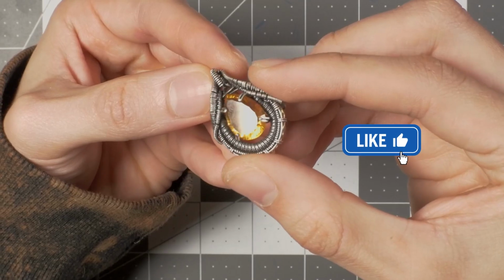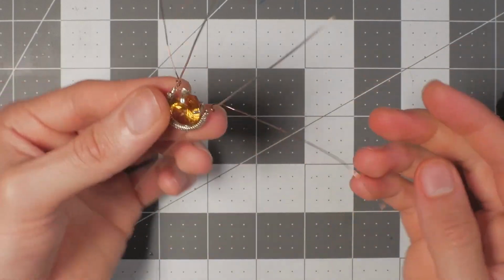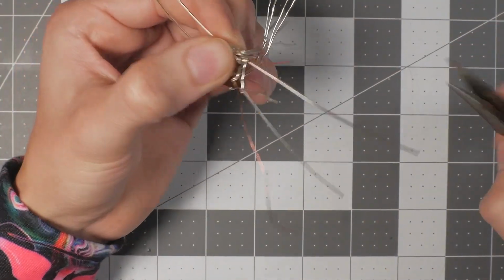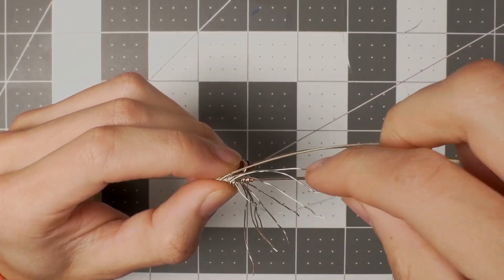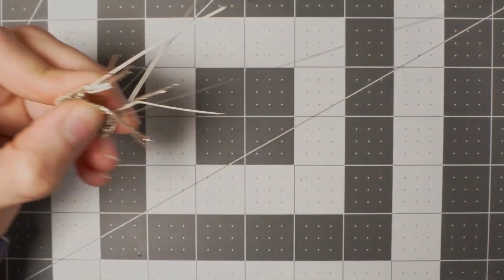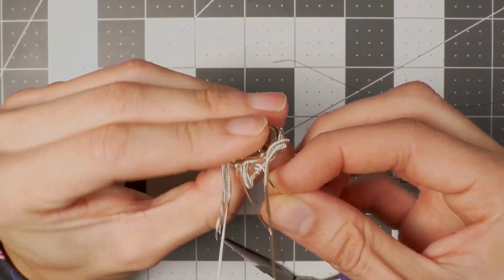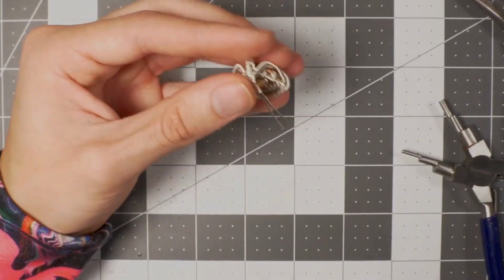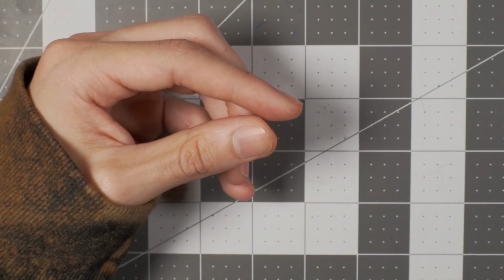DIY MINI WIRE PENDANT : HOW TO : Prong Setting With Large Stone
A Mini Pendant with a large Center piece stone, built with some simple components!